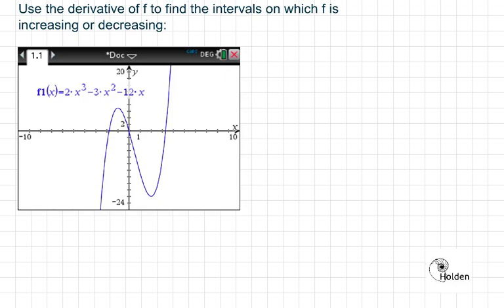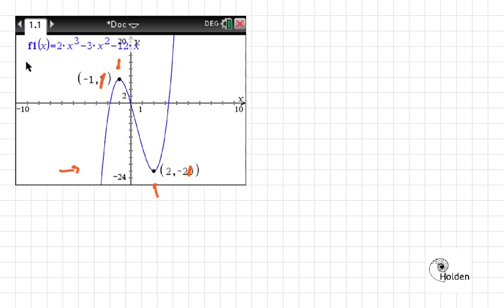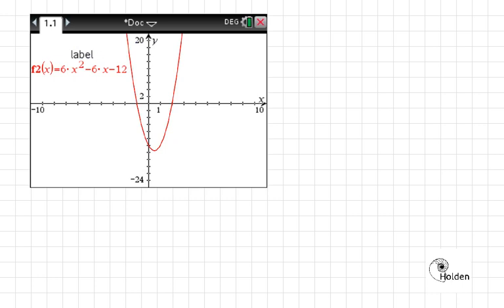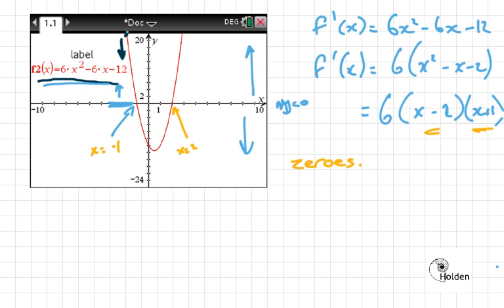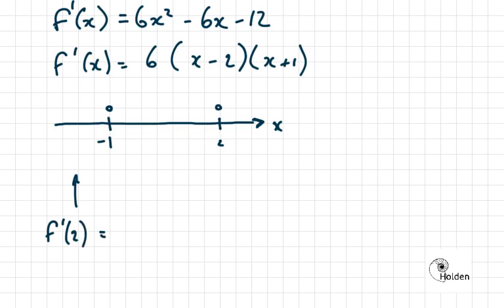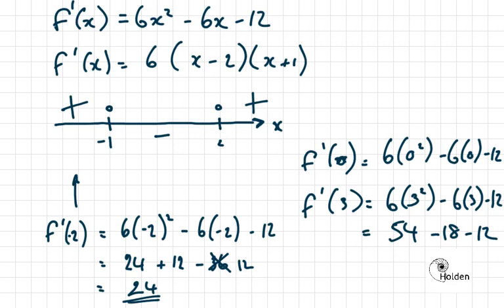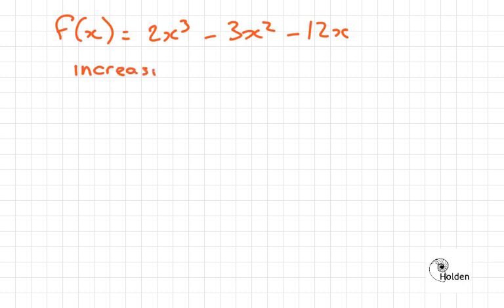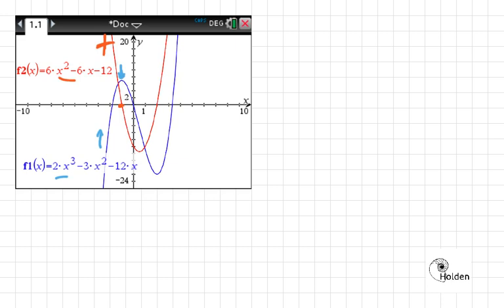Q14 a Use the derivative to say when the function is increasing or decreasing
Use the derivative to say when the function is increasing or decreasing for the function f(x)=2x^3-3x^2-12x

Correction: @0:58 I should have said 'points of inflection'.